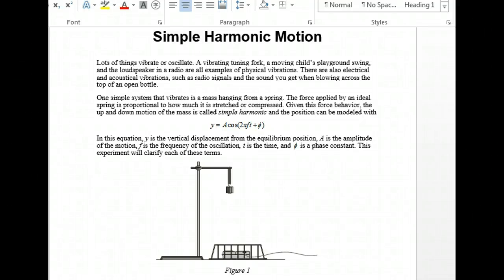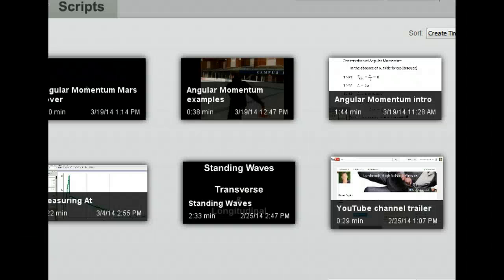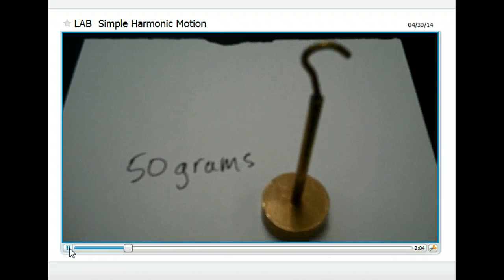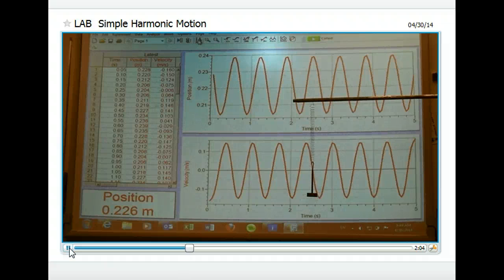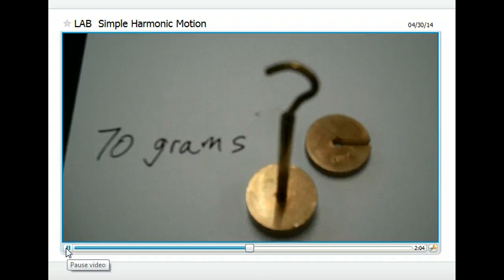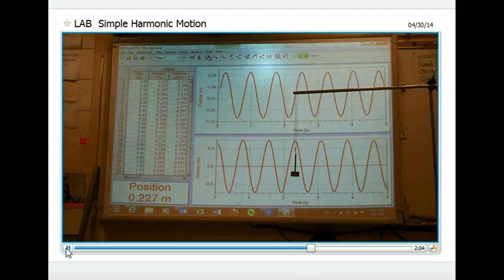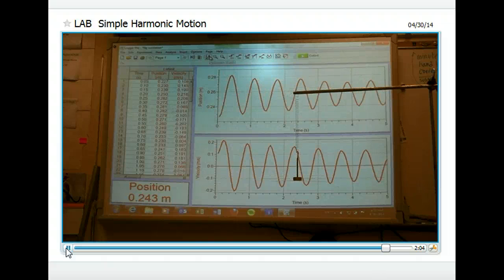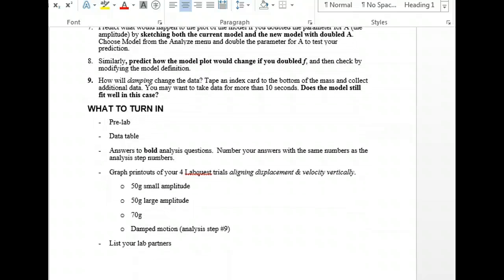LAB AP - Simple Harmonic Motion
Simple Harmonic Motion Lab data collection (Vernier LQ15)
Data files are here.  (Logger Pro *.cmbl files)